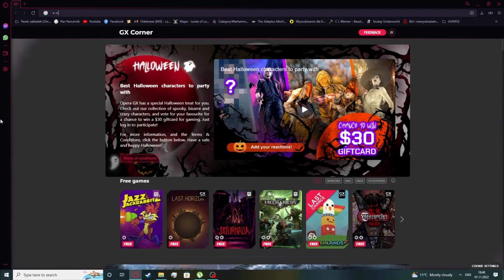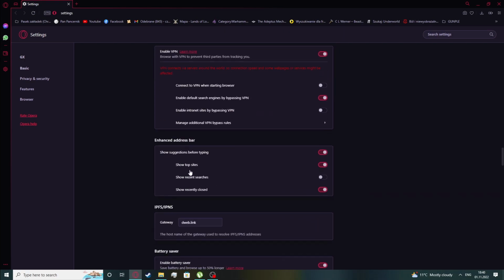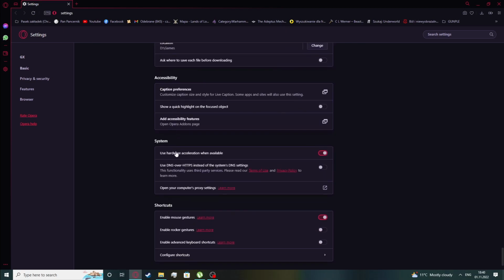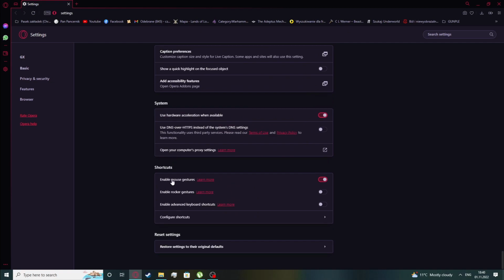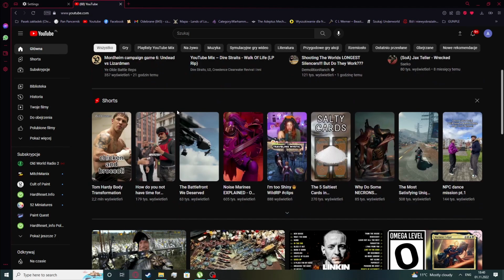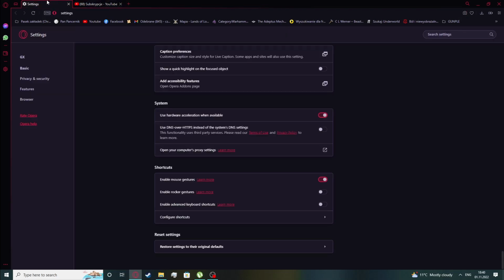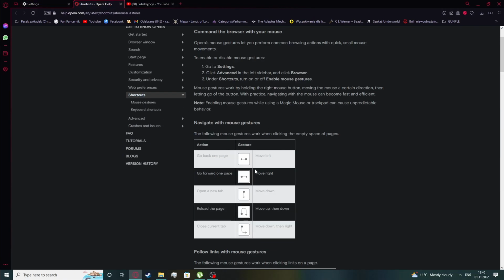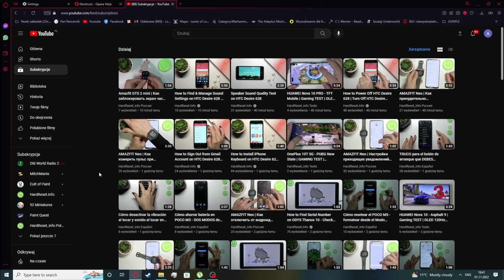Opera GX - How To Use Mouse Gestures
If you want to start using mouse gestures in Opera GX, they are simple way to streamline and optimize your web browsing experience. In this video, we'll show you how to easily navigate and perform actions with simple and intuitive mouse movements.

How to start using mouse gestures on Opera GX ?
How to setup moues gestures on Opera GX ?
Mouse gesture controls on Opera GX Browser ?
How to activate mouse gestures on Opera GX ?